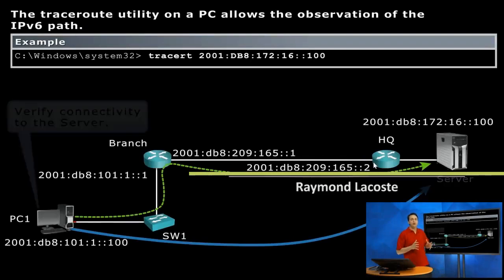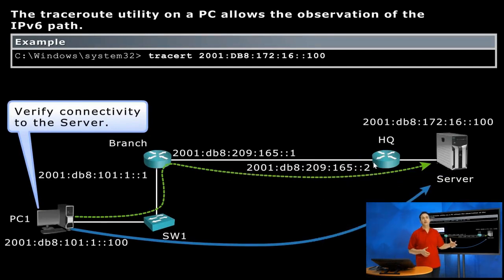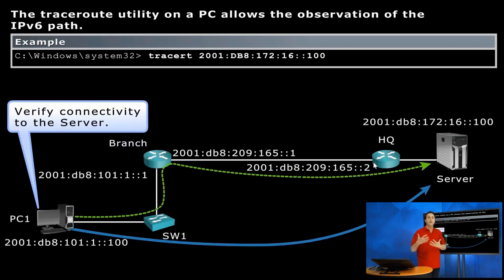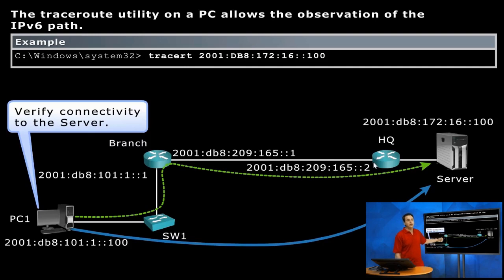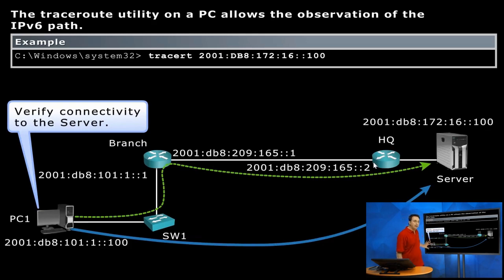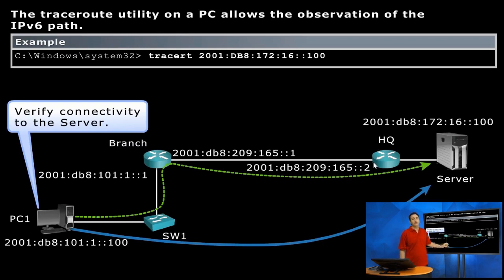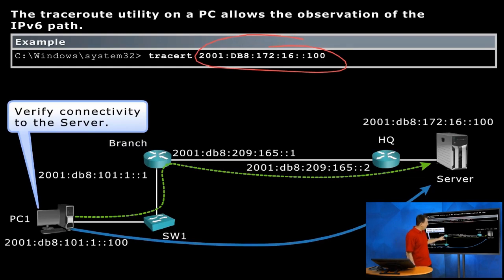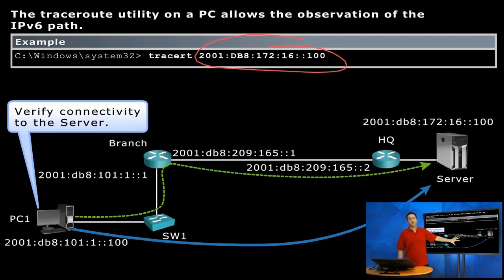37 Traceroute IPv6